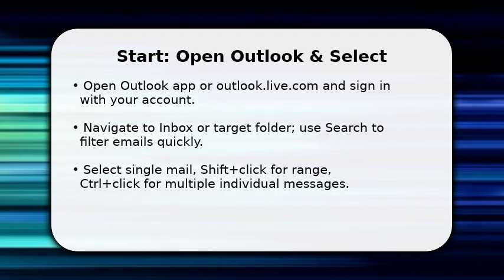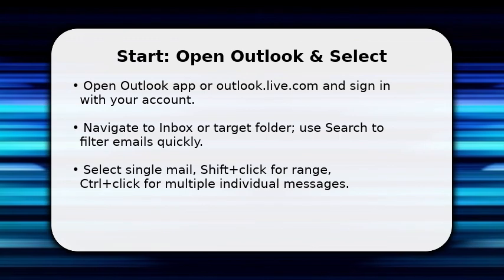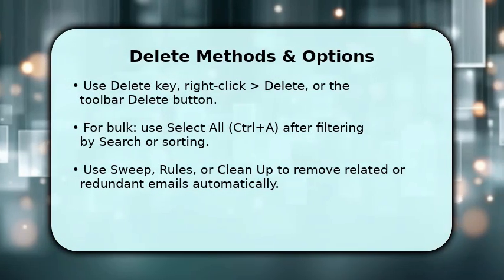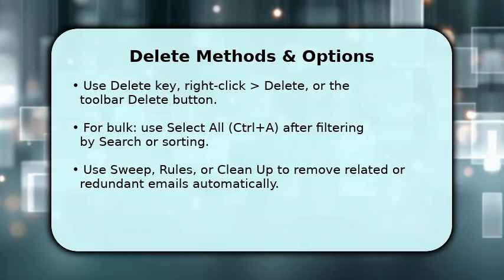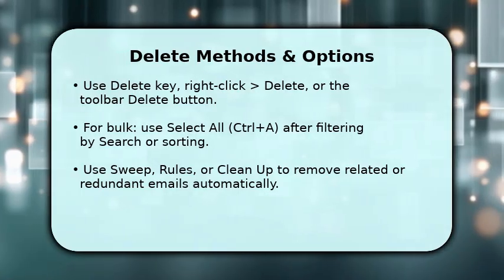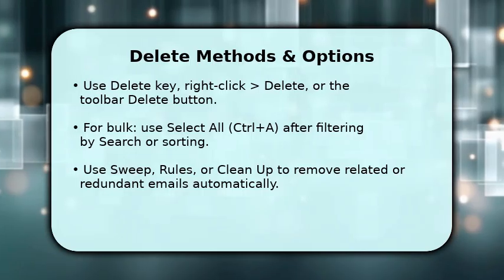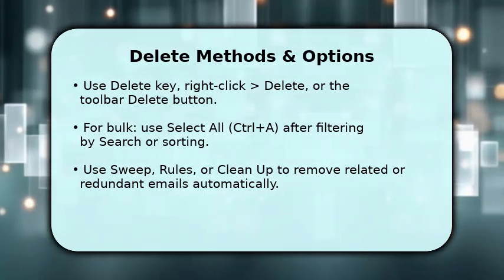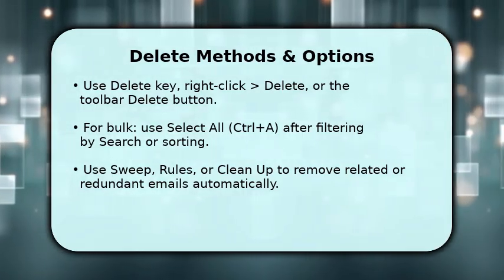How to Delete Outlook Mail - Full Guide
Discover the step-bythy process of deleting emails in Outlook. This comprehensive guide covers various methods, including using keyboard shortcuts and navigating through menus to ensure you can manage your email clutter efficiently.